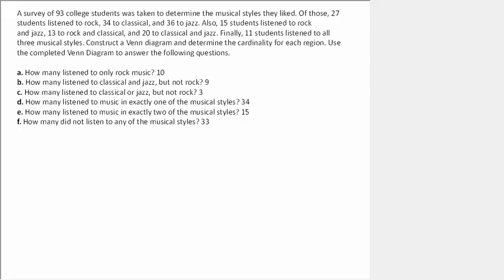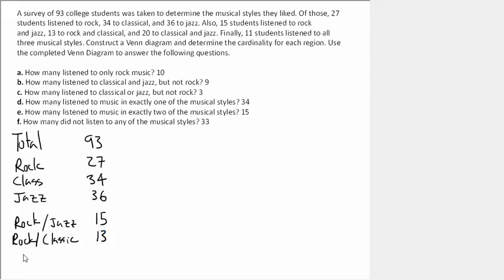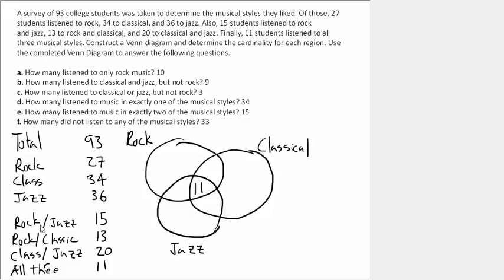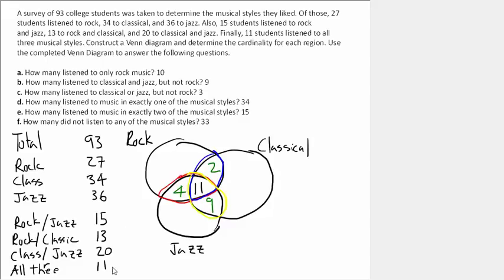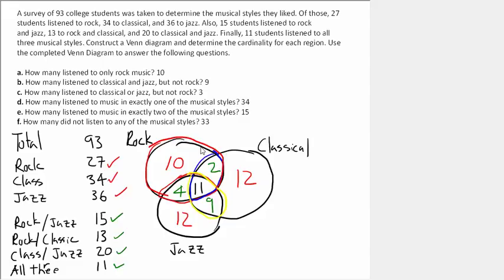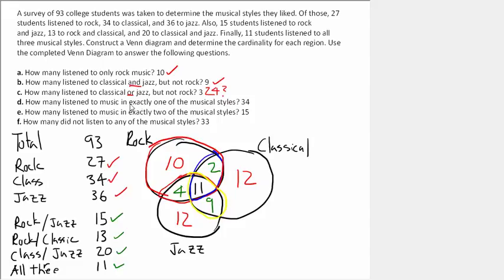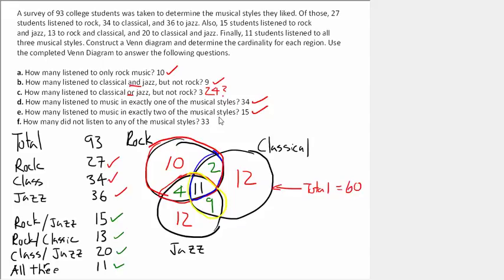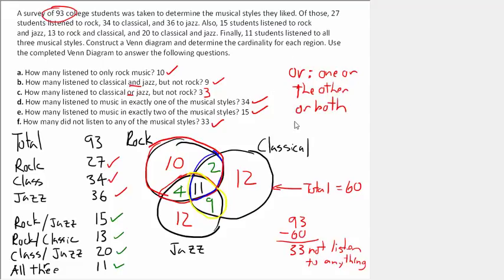Venn Problem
Venn diagram problem with three sets